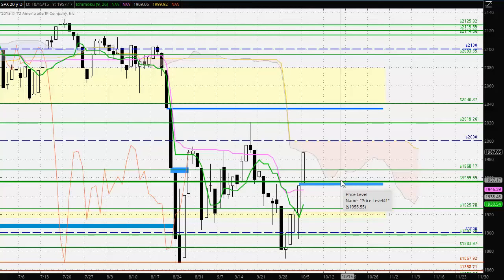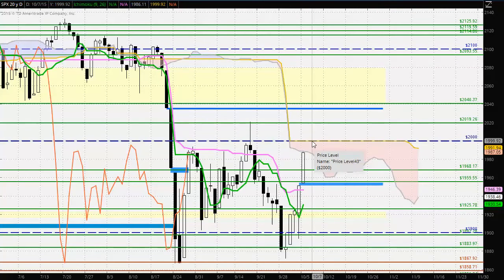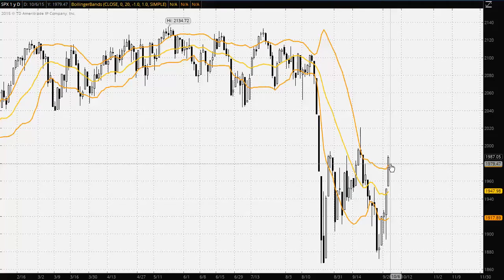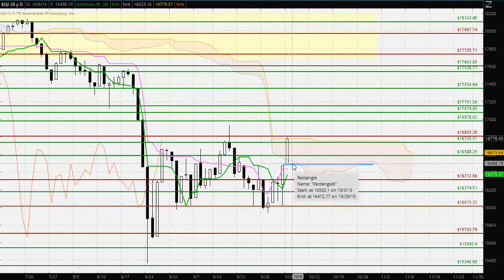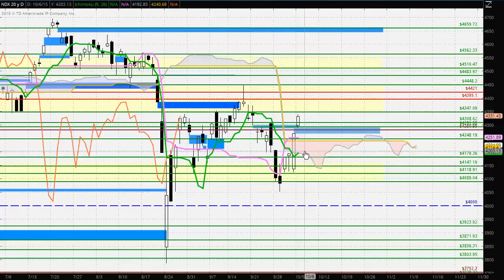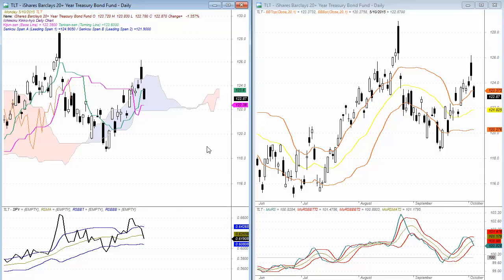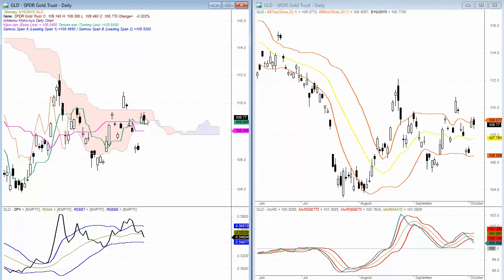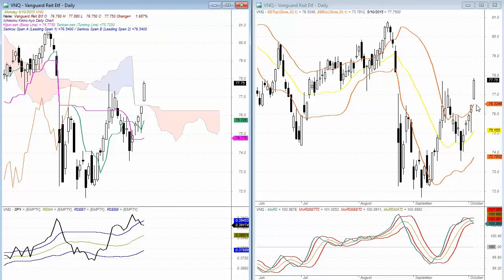FREE Stock Market Review Ichimoku, Candlestick and Fibonacci analysis for October 5th 2015